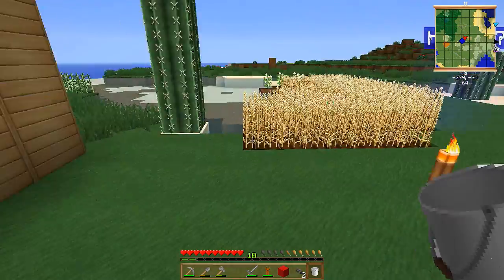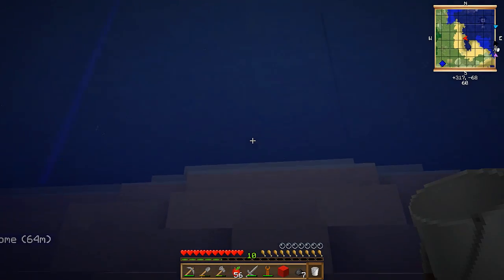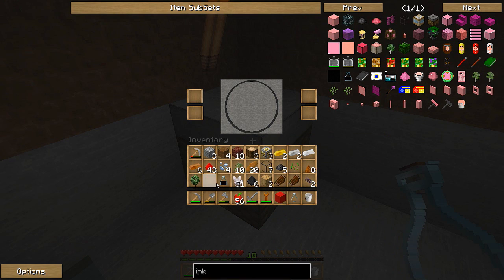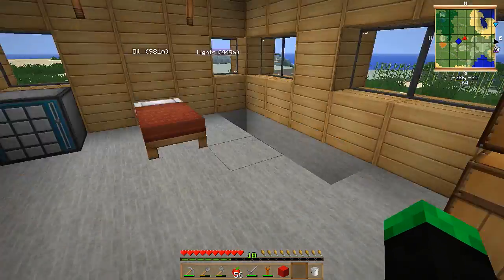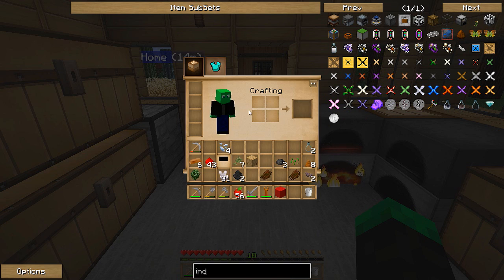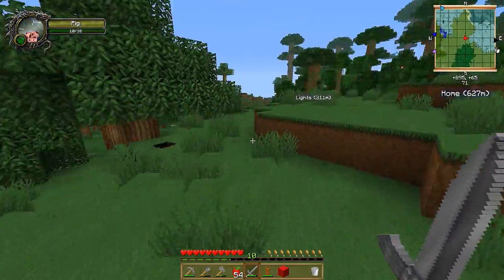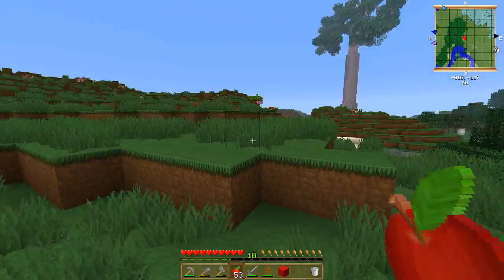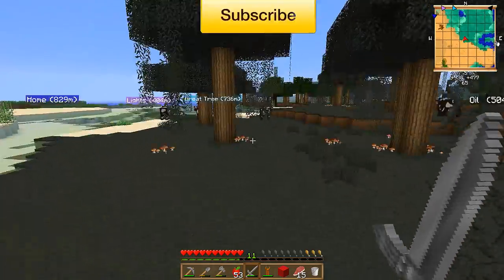Feed The Beast Unleashed Lets play w/ TurBotFilms Ep 29 (Problems)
...Whit recording at times

Can i have a like ?

The Series In Witch TurBotFilms Plays a game called (FTB).